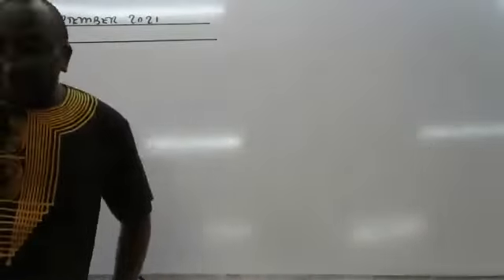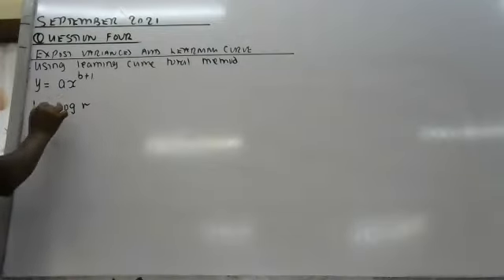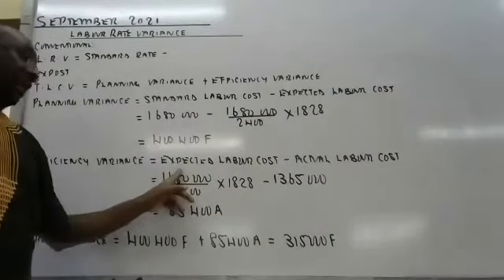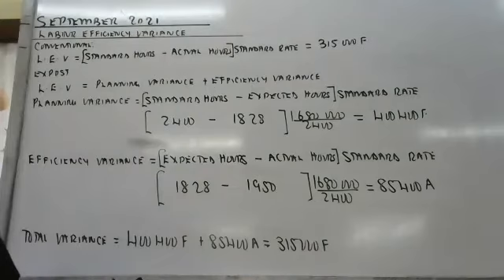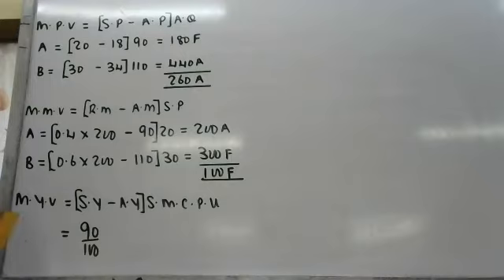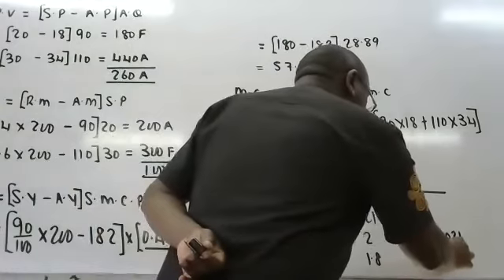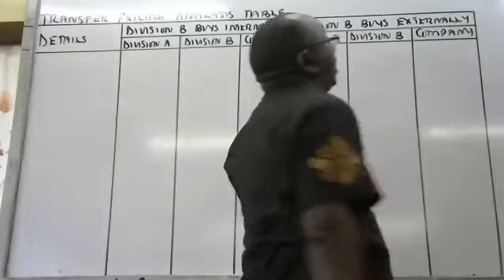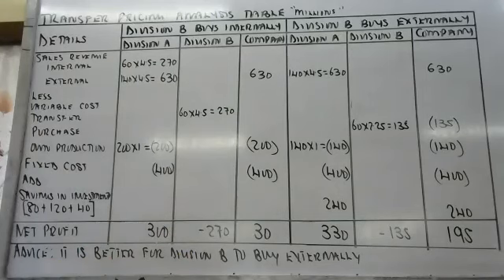ADVANCED MANAGEMENT ACCOUNTING REVISION: SEPTEMBER 2021 QUESTIONS 4 AND 5